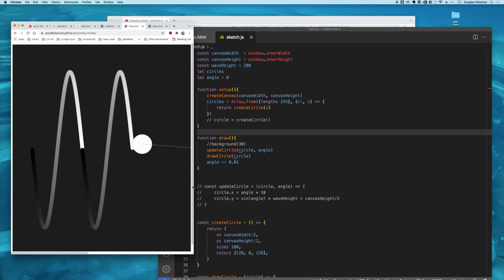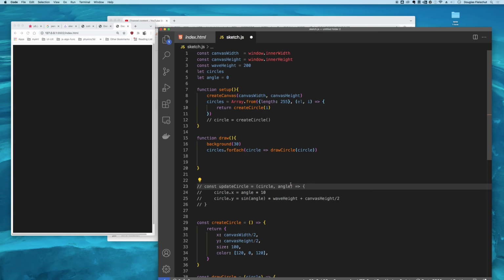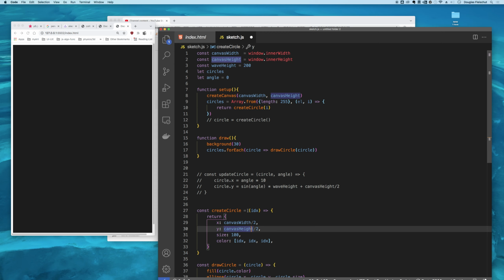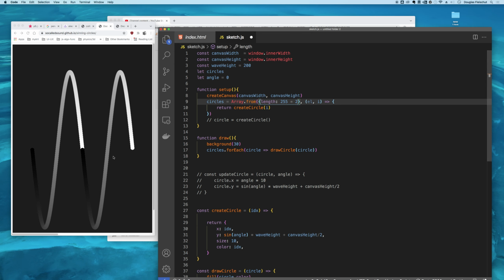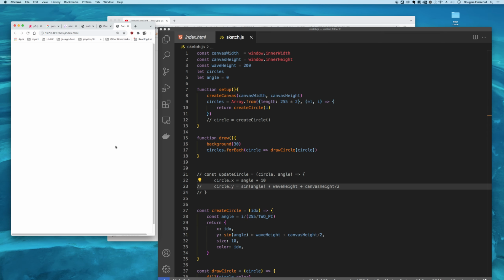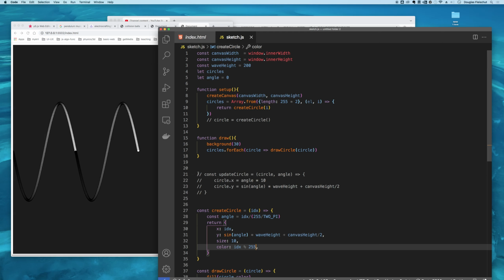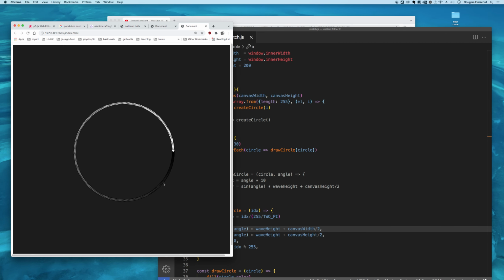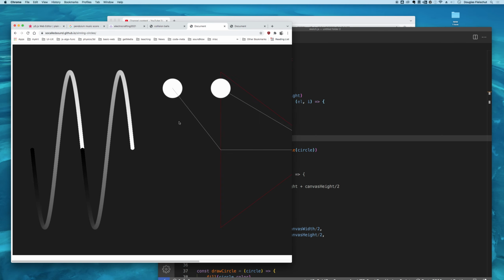16.2 - pendulum 2